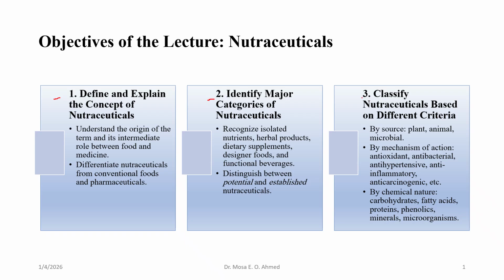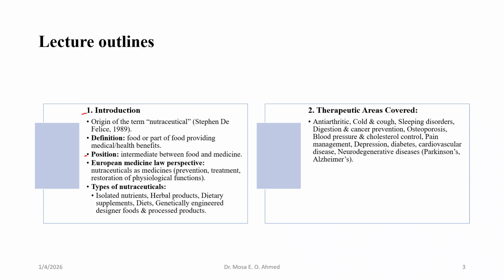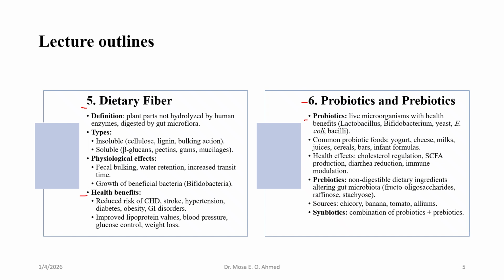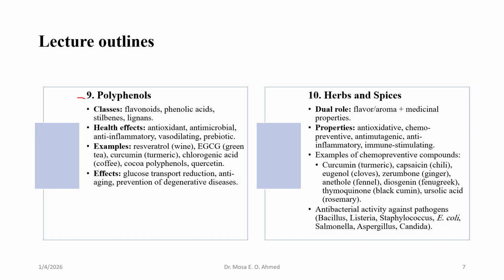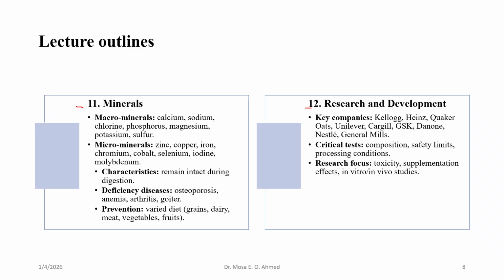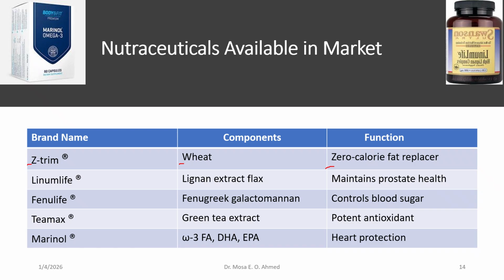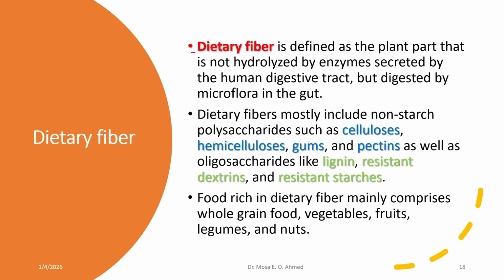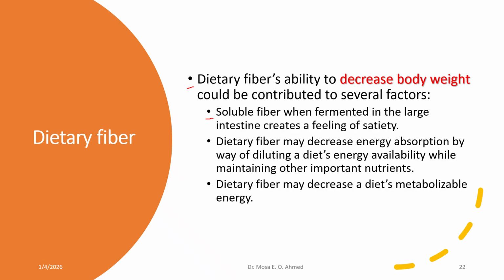Lec (9-A) Nutraceuticals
The nutraceuticals lecture (video 9-A) serves as a cornerstone for developing essential knowledge in nutrition, pharmacognosy, and regulatory science. Moreover, it promotes an understanding of nutraceuticals as more than mere dietary supplements, positioning them within the broader context of global health and economic frameworks.